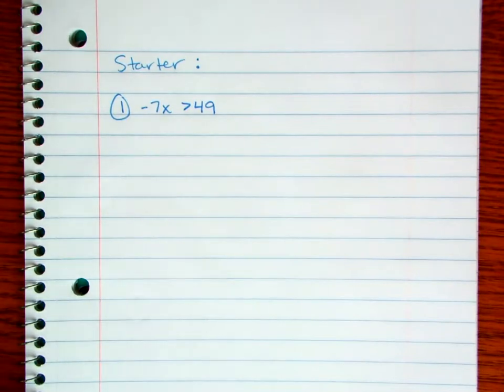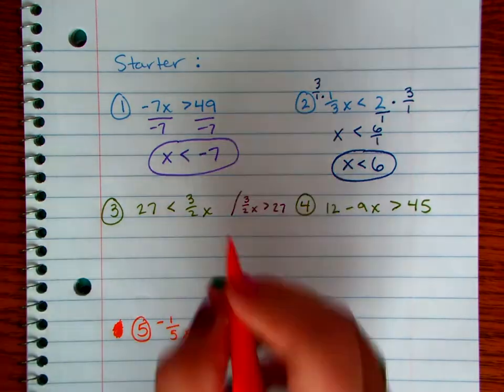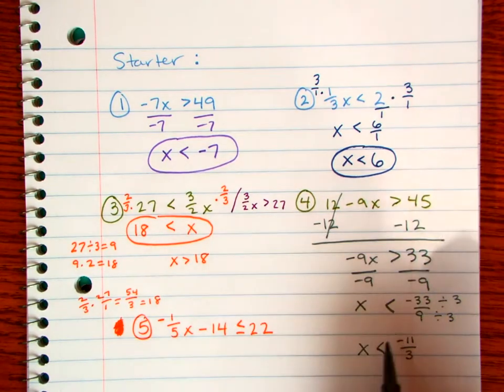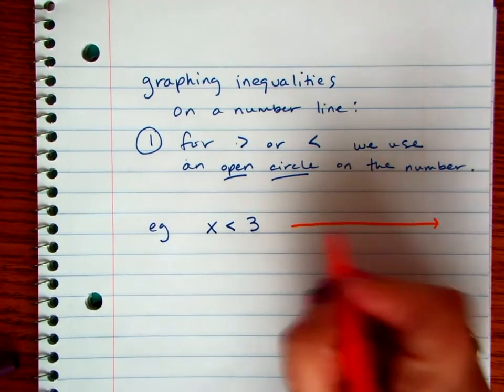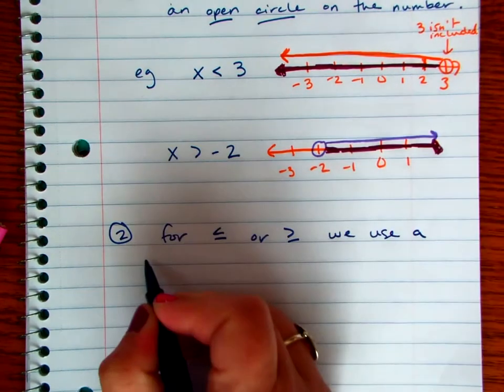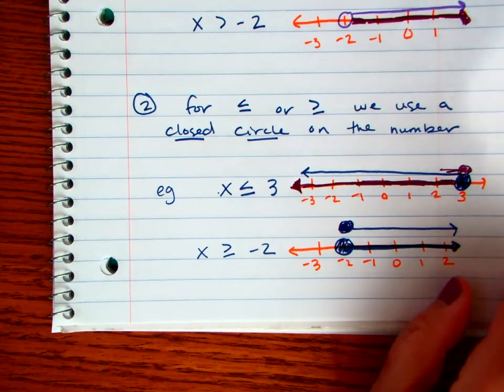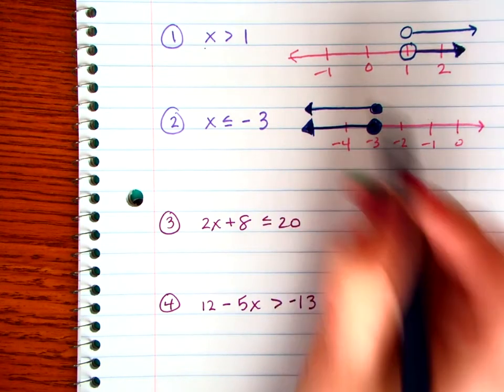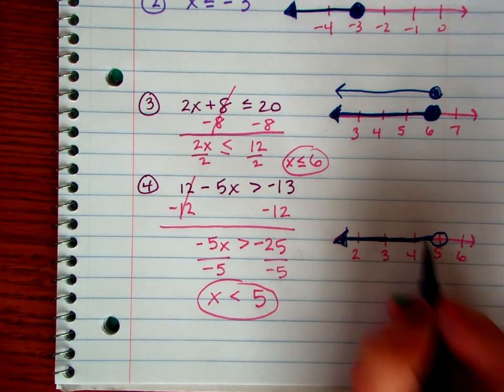Solving and graphing inequalities